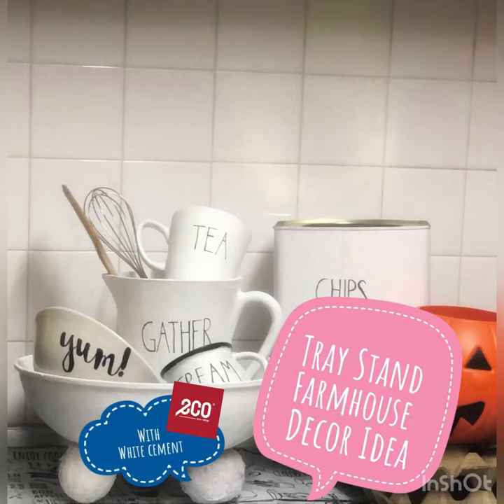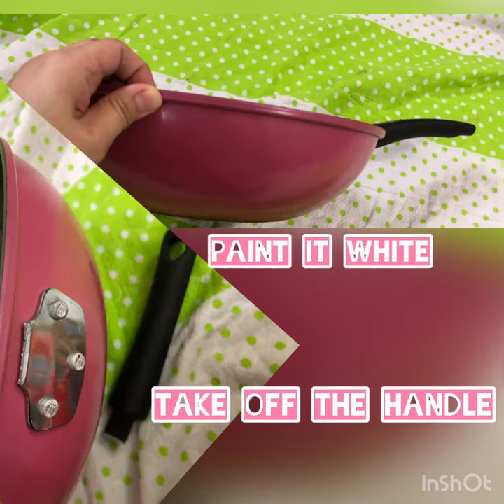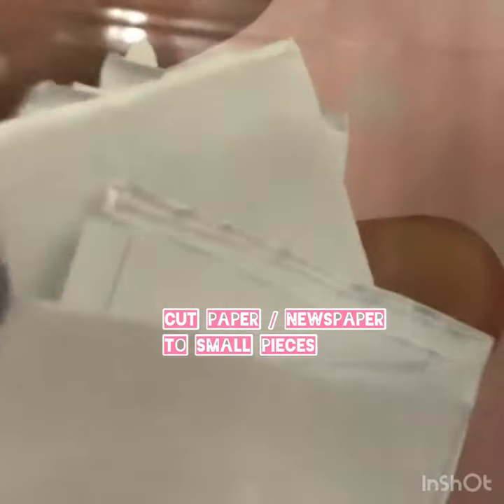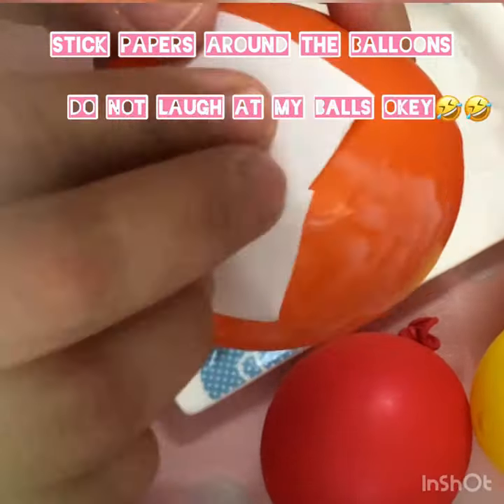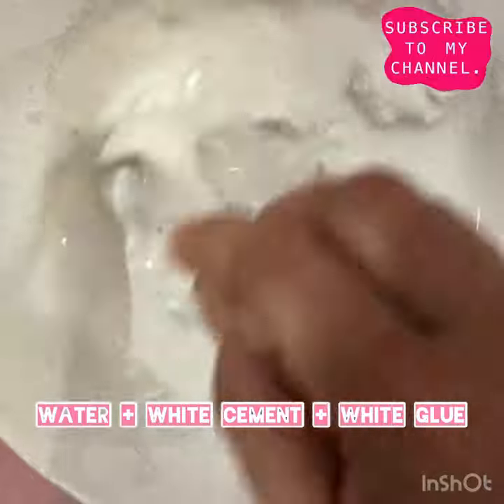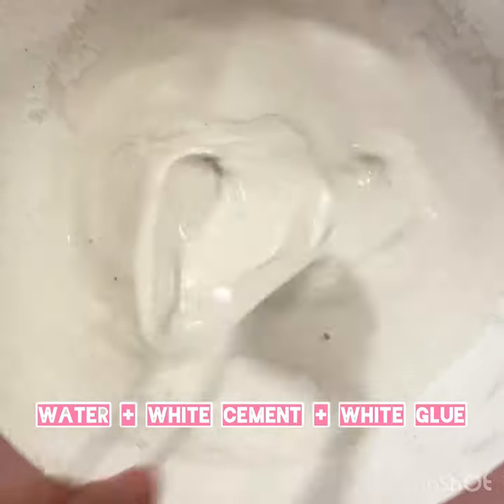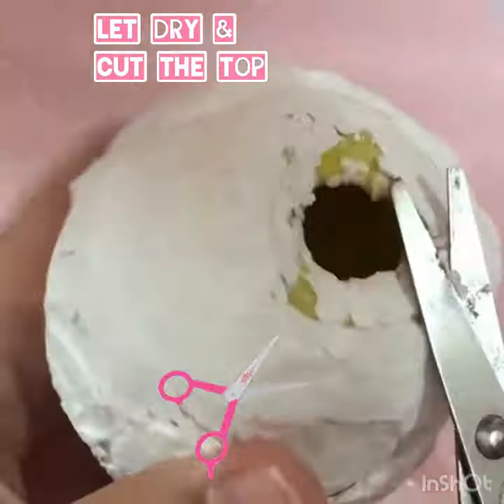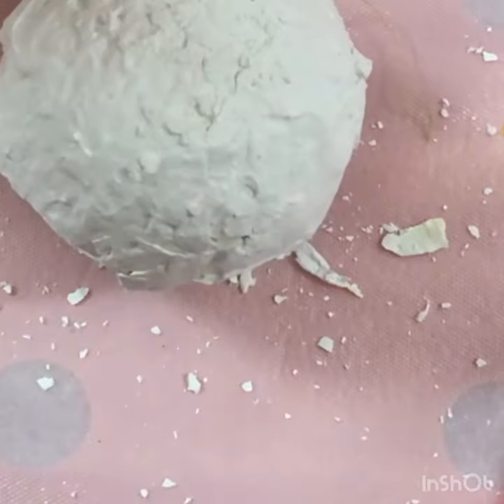Eco Shop Haul White Cement Tray Stand || Farmhouse Decor Idea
Assalamualaikum & hi everyone,

As always i have lots of junk that i kept inside store room. One of em is this wok that i dont want to throw yet😂

Coz for the time being im so crazy bout farmhouse decor things. I’ll just gonna paint white all junk that related to kitchen stuff😂😂

As for the wok round shape stand i used white cement from Eco Shop. Here is the link on how to write inspired farmhouse wordings :